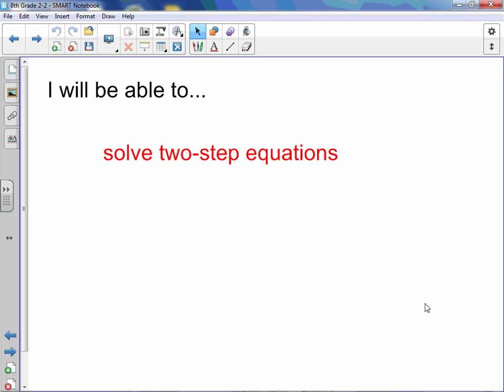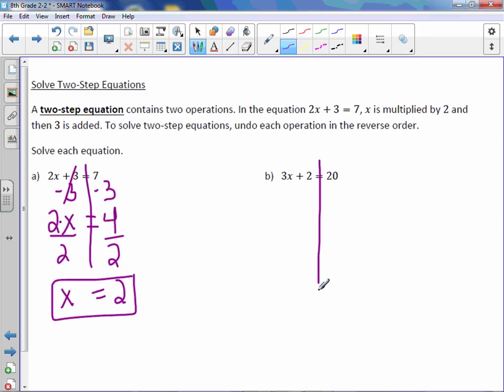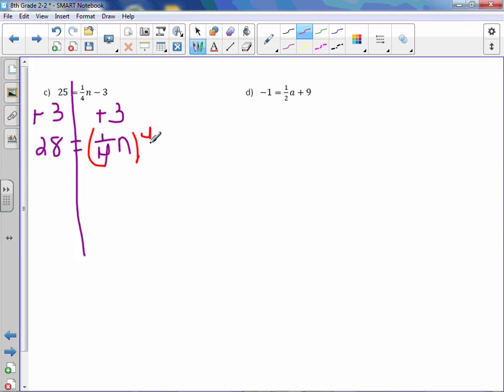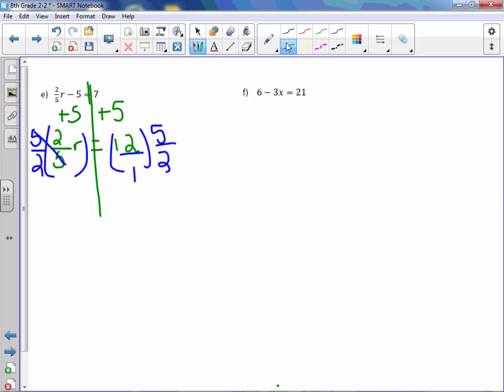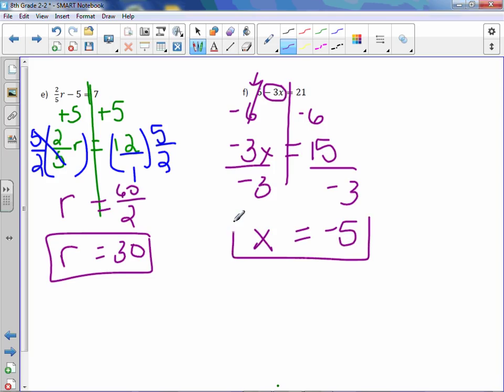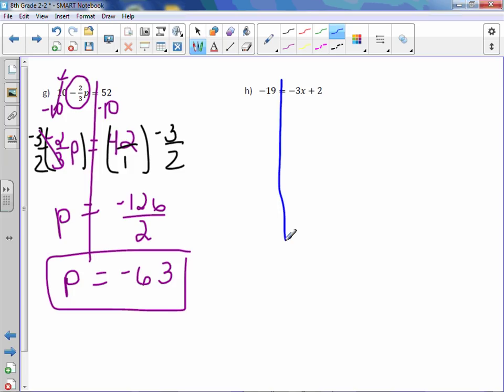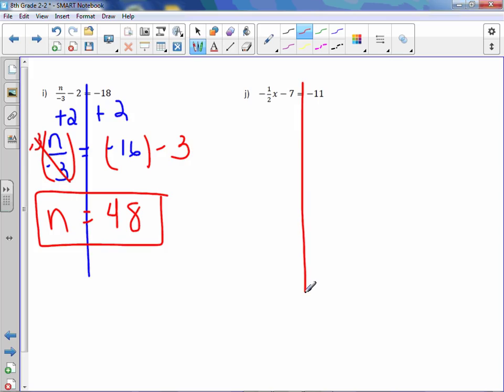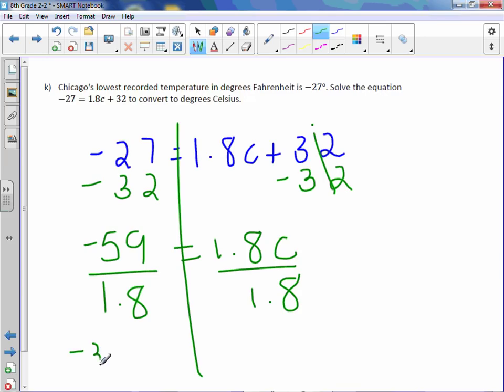8th Grade 2-2: Solve Two-Step Equations